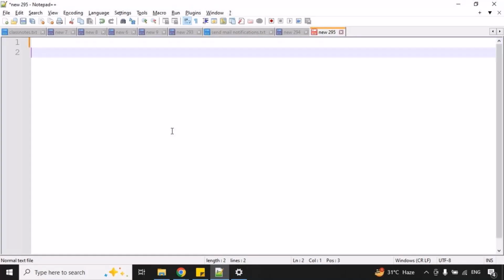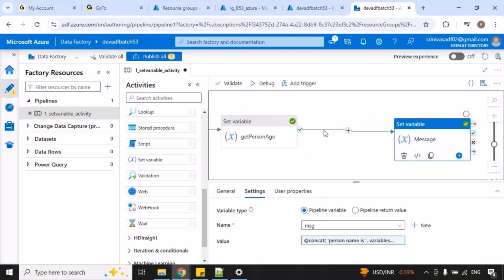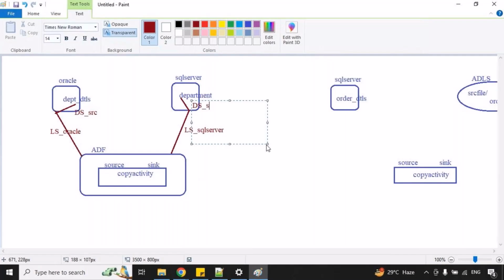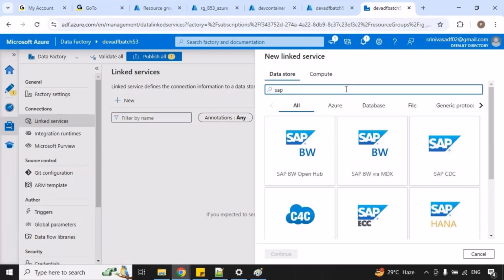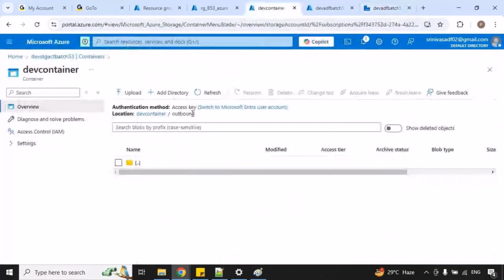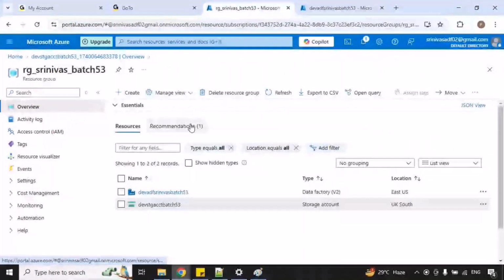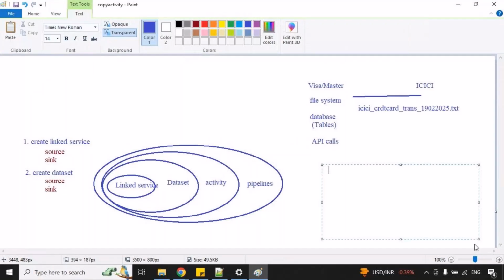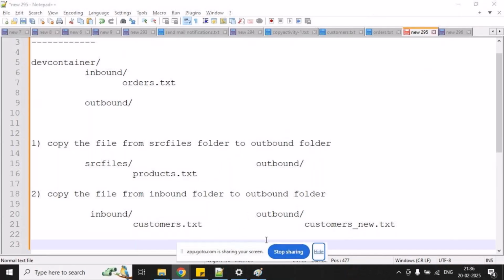4. ADF - Copy data Activity